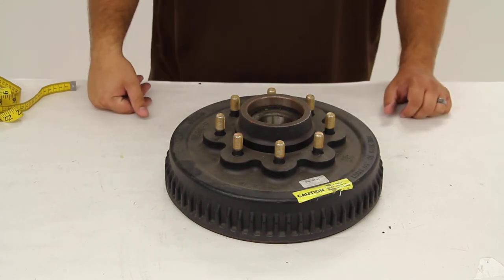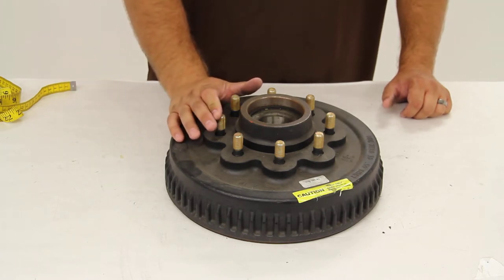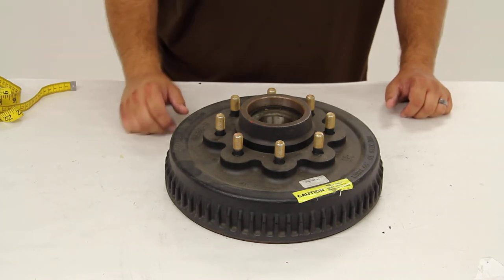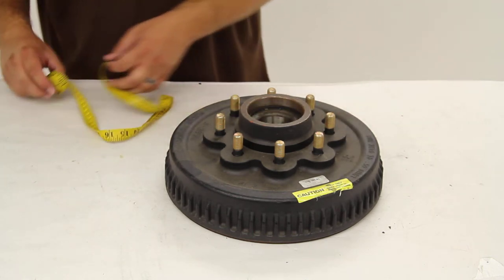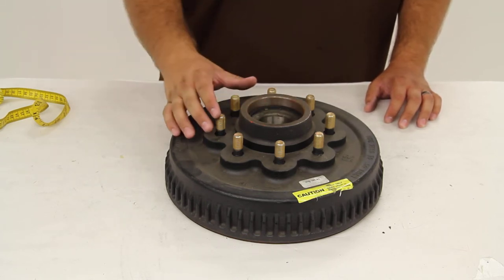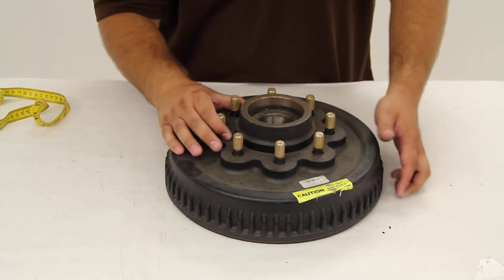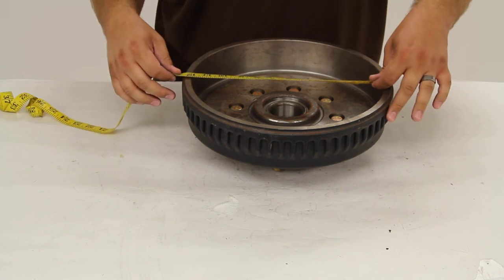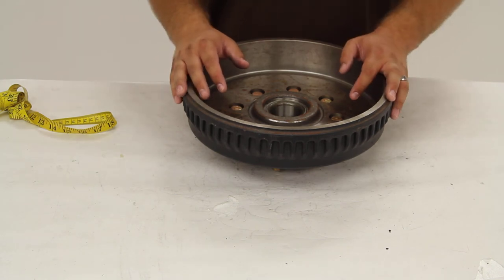etrailer | What to Know About the Trailer Hub and Drum Assembly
Today, we're going to take a quick look at Dexter Axles, Trailer Hub and Drum Assembly, part number 8-385-81SP.  This hub and drum assembly is designed to be used on Dexter 50-mm Nev-R lube axles.  That has a capacity of 3500 pounds so when paired up with another one, you'll have an axle capacity of 7000 pounds.  It has an 8 on 6-1/2 bolt pattern.  If we were to measure from one stud in the center directly across to the center of the other stud, we get about 6-1/2 inches for our 8 and 6-1/2 inches bolt pattern.  The bearings, races and seal are all included and pre-fitted into the center of the hub.

You'll just need to source the cap to complete it.  Now, I'll flip it over and take a look inside.  We'll measure our diameter across the inside and we get 12 inches.  We'll measure our depth and we get about 2-1/4 inches, which means we can use this hub and drum assembly with 12-inch by 2-inch brake assemblies.  And that's it for our quick look at Dexter Axles, Trailer Hub and Drum Assembly, part number 8-385-81SP..